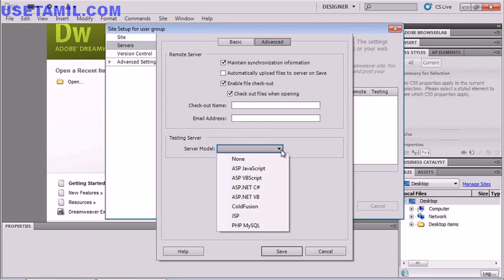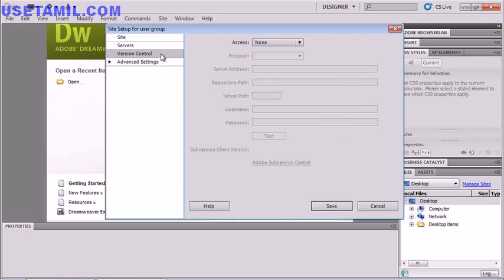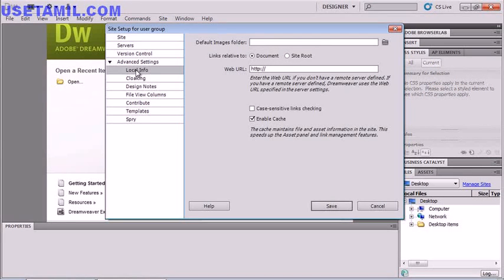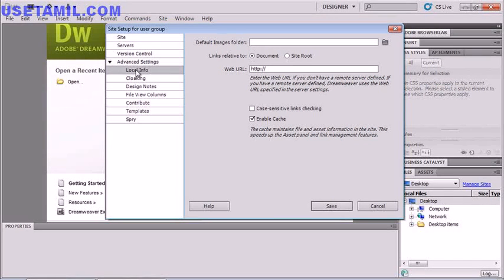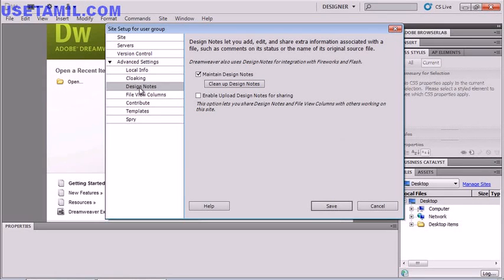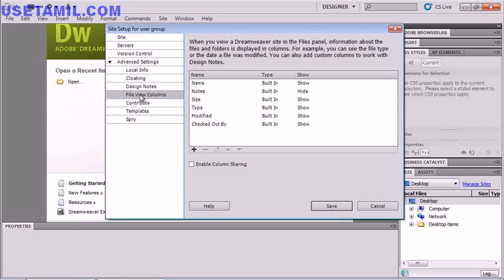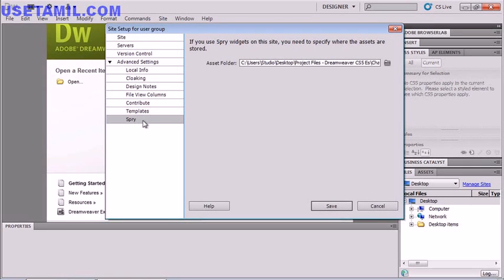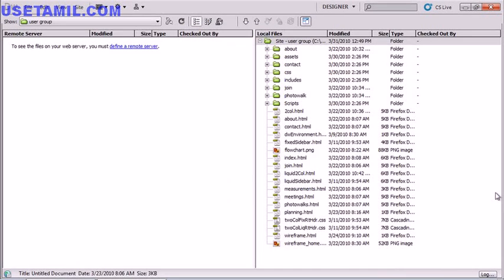CREATING YOUR FIRST WEBSITE PART.14